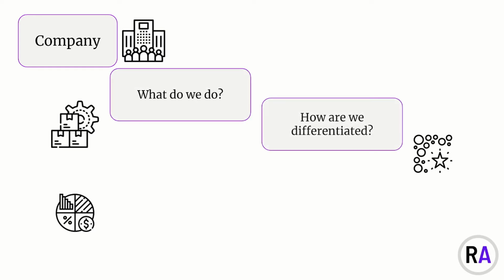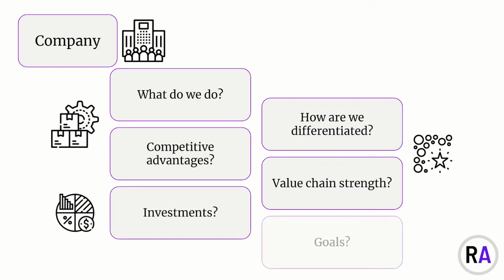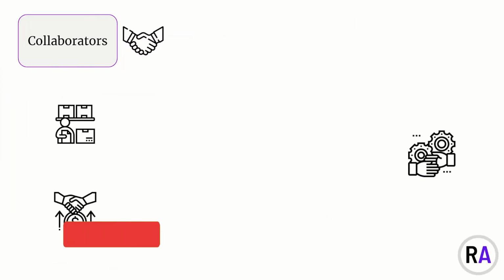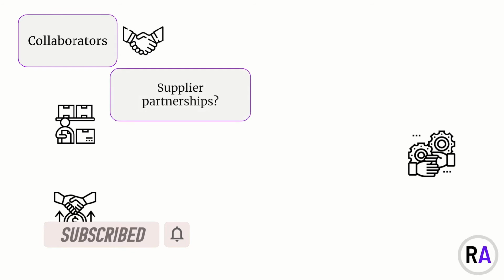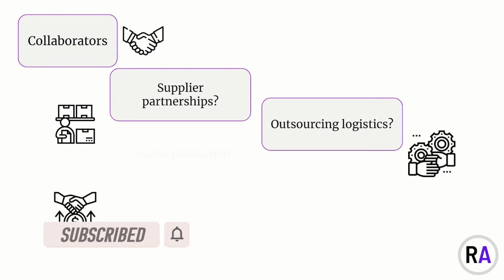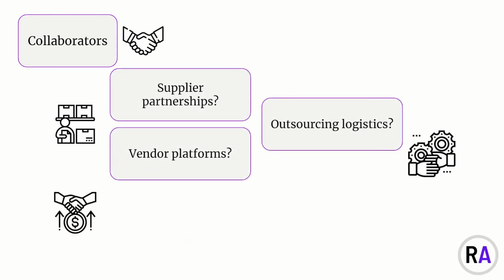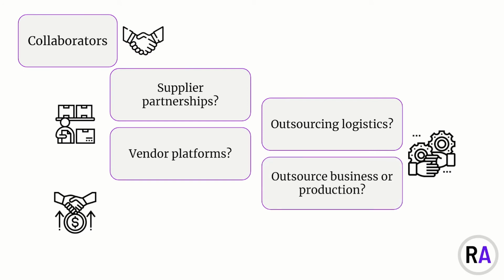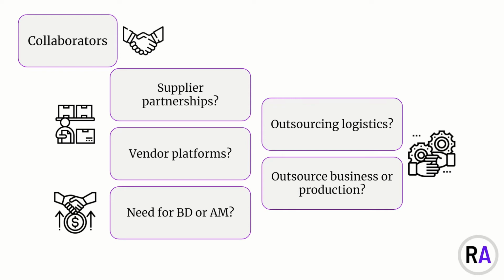The 5 Cs of Marketing Strategy!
An overview of the 5 Cs of marketing strategy as a foundational framework for situational analysis.

0:00 Intro
0:10 C 1
0:30 C 2
0:50 C 3
1:02 C 4
1:18 C 5
1:35 Outro